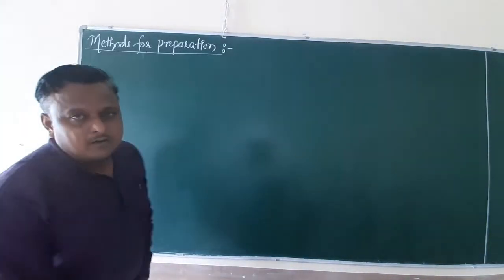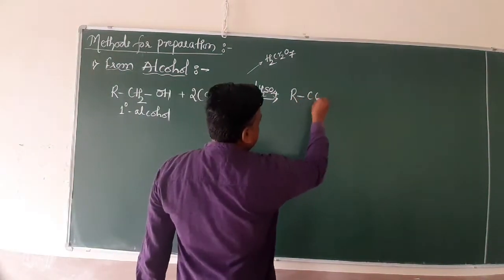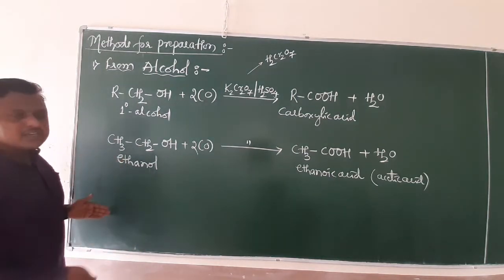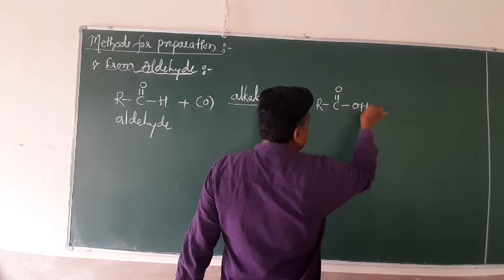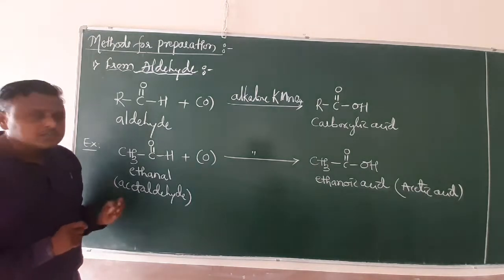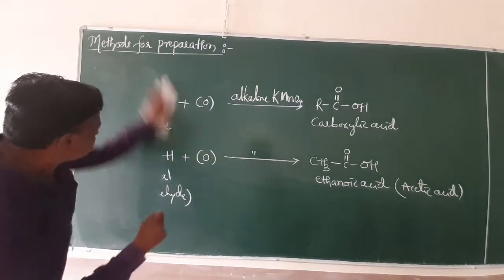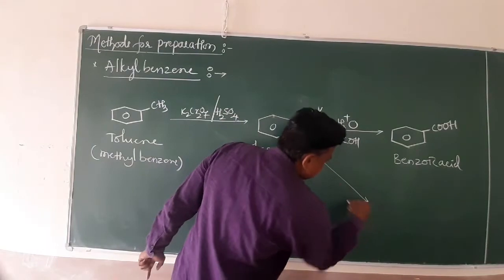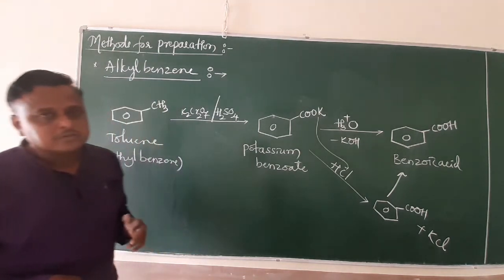Carboxylic acid 2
Preparation